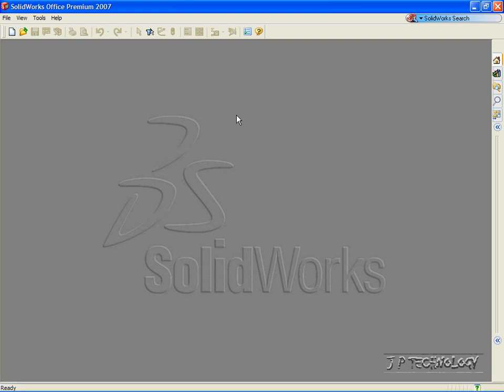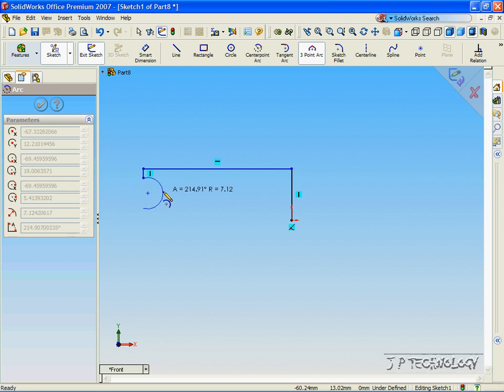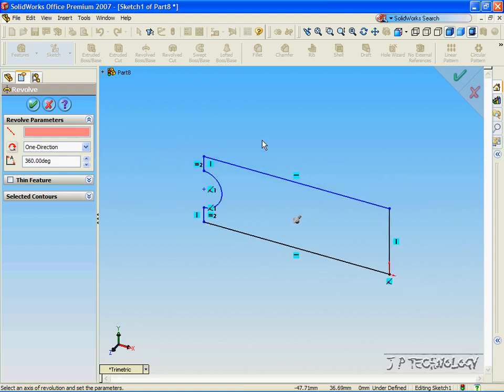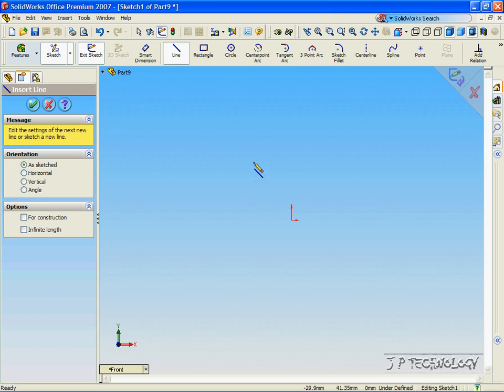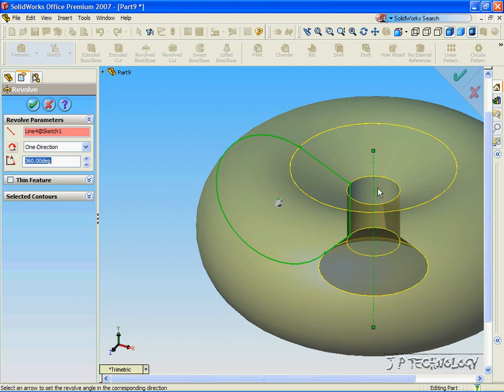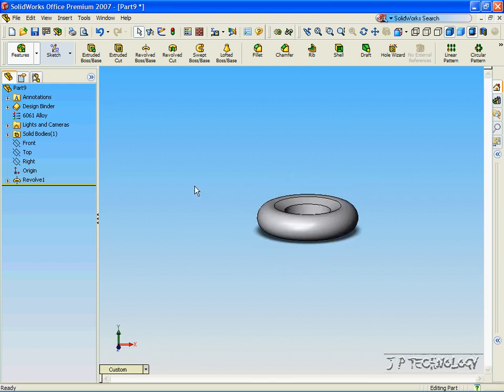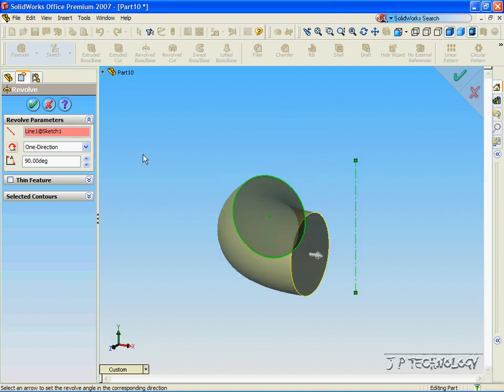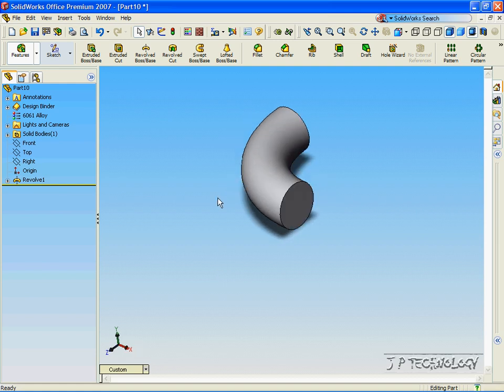Lesson 04 - Revolved Base